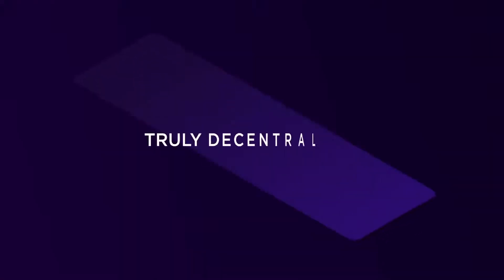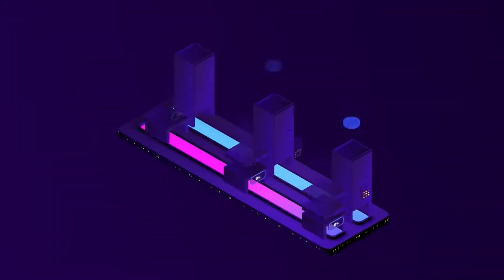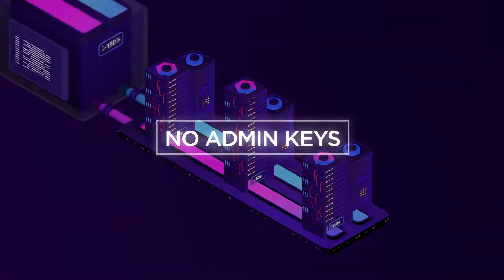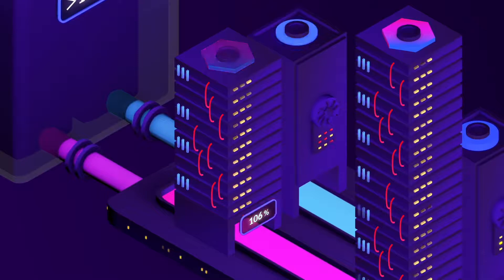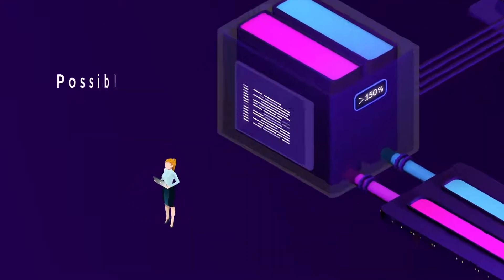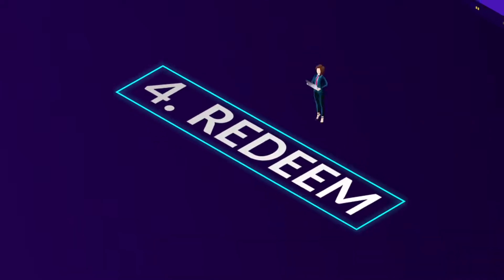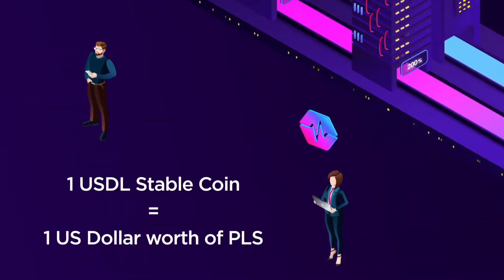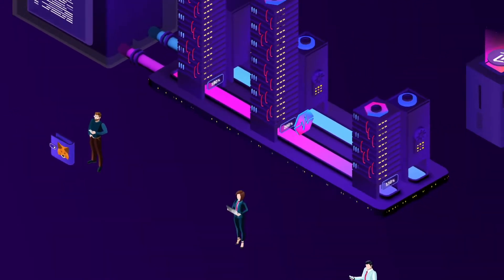Liquid Loans Explained